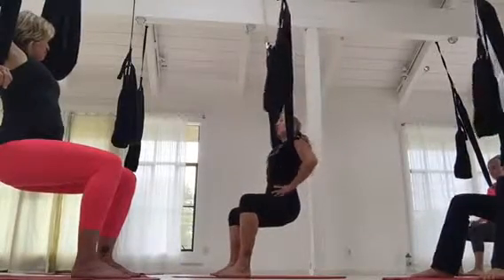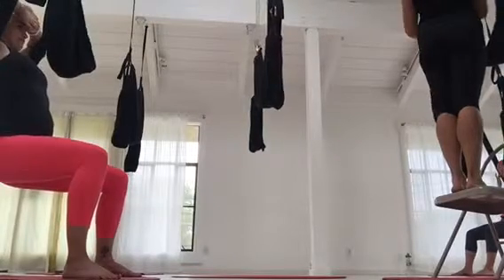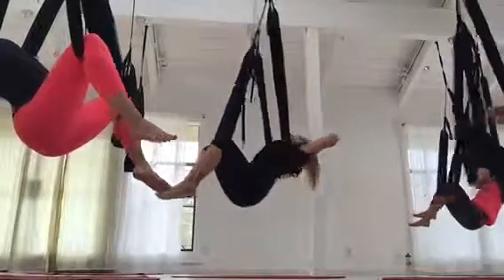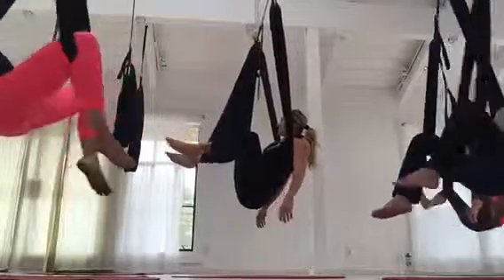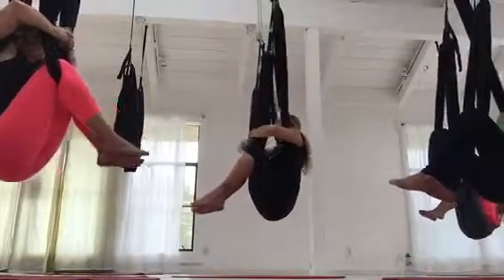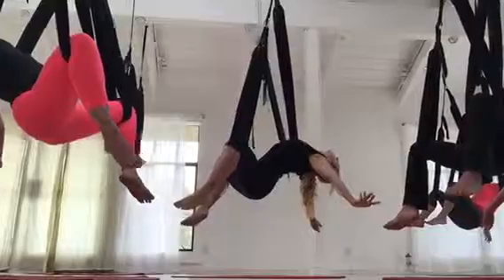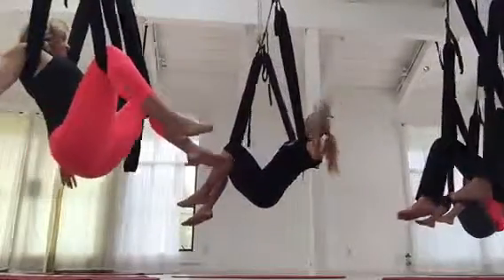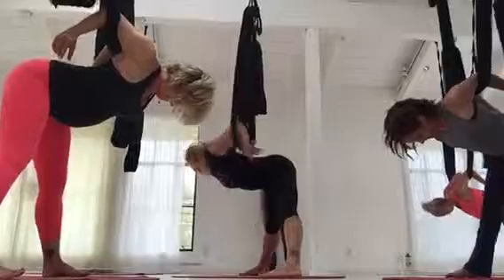Aerial Yoga Play- Rx version 1.0